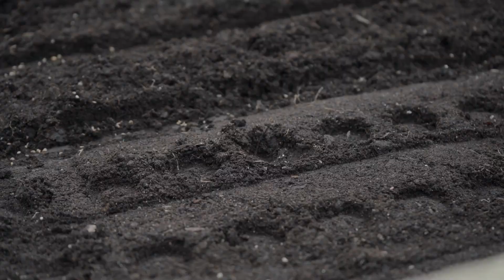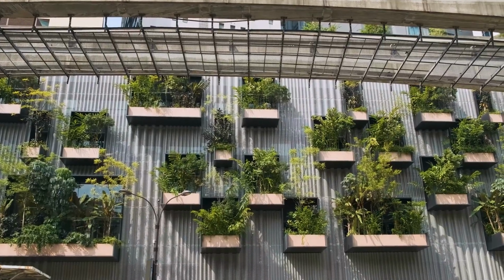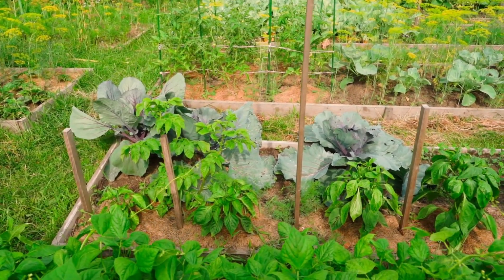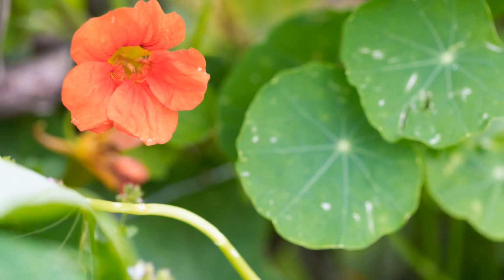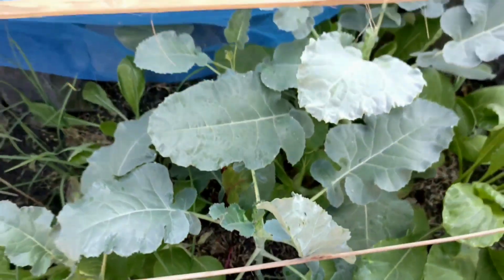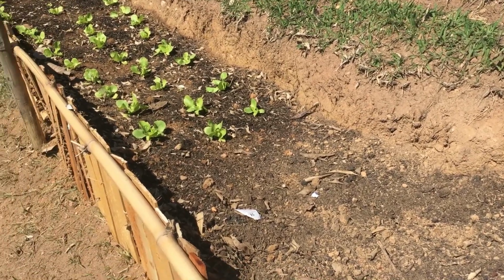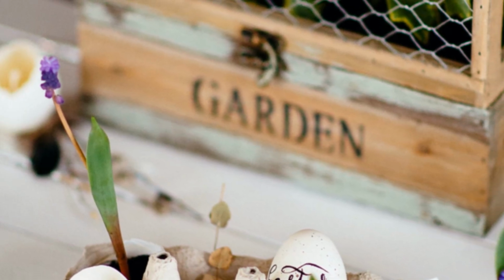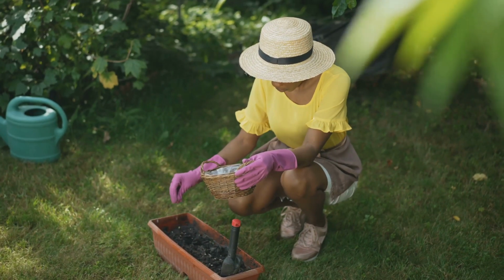Small-Space Victory Garden 🌿✨ Smart Companion Planting!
Revive the spirit of Victory Gardens in small spaces! Learn smart layouts, companion planting combos, fast crop rotation, and sustainable tips to grow more food anywhere